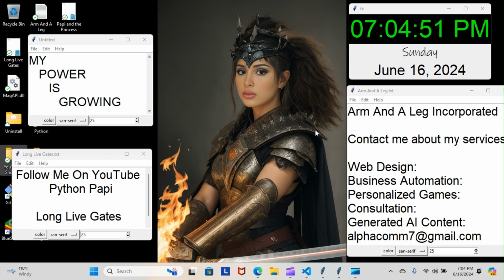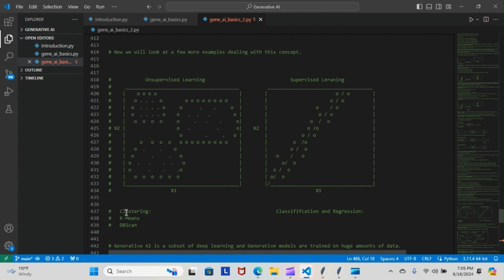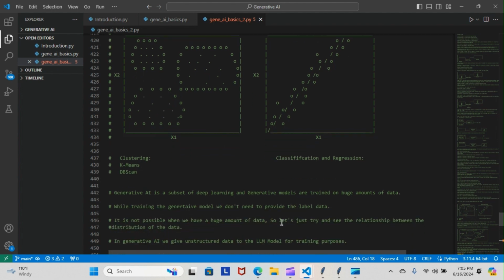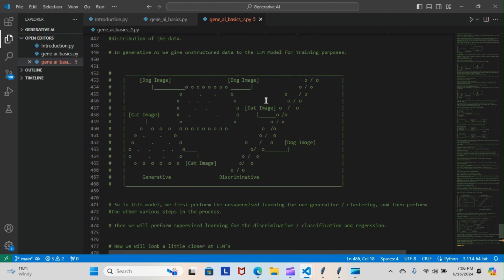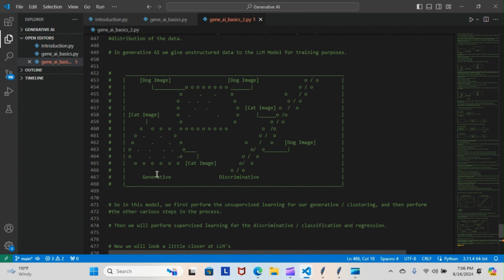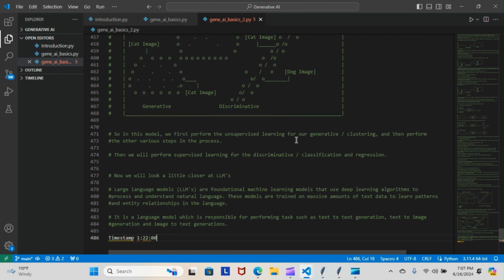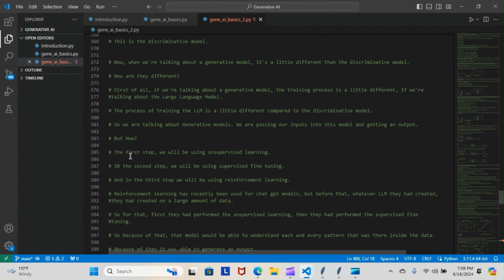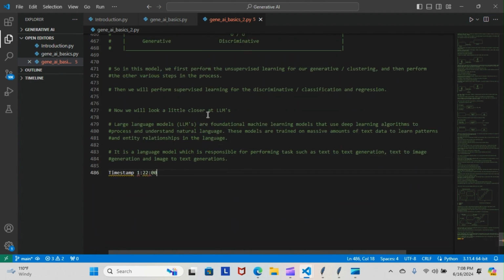Python Papi / Generative AI - Day 8